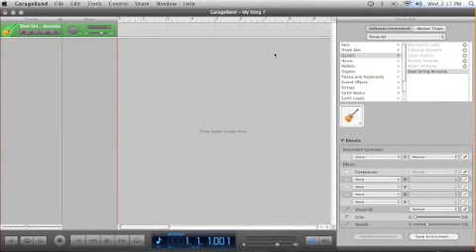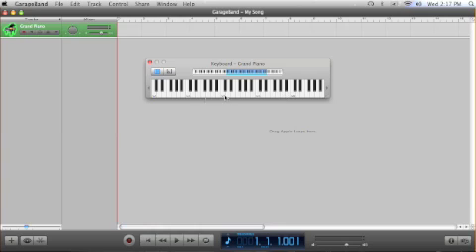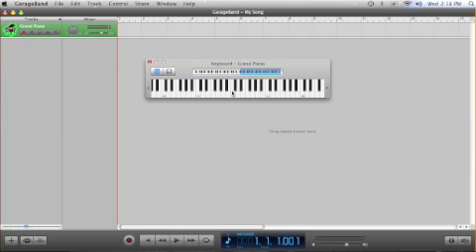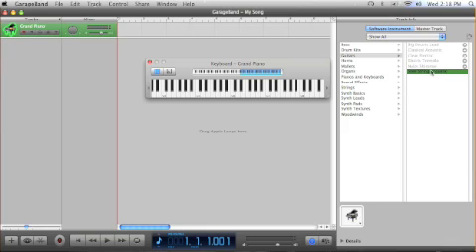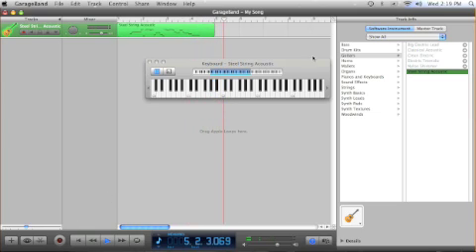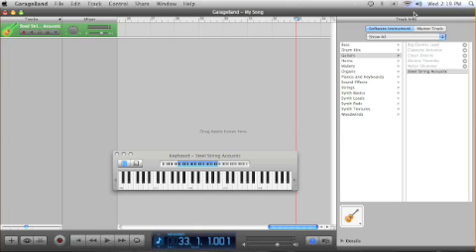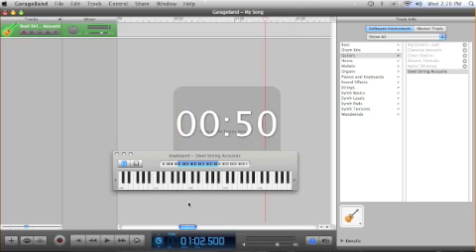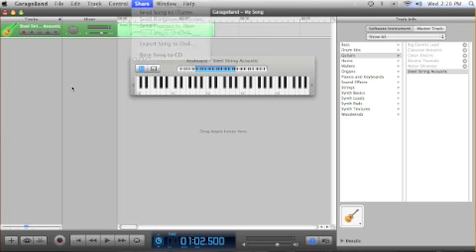MacBook: How to use Garage Band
Tutorial on how to use garage band correctly